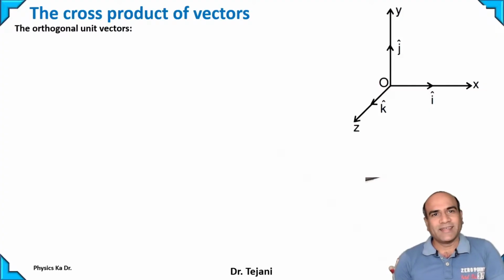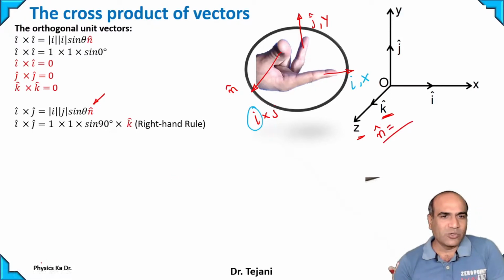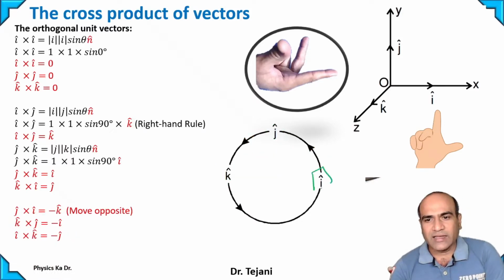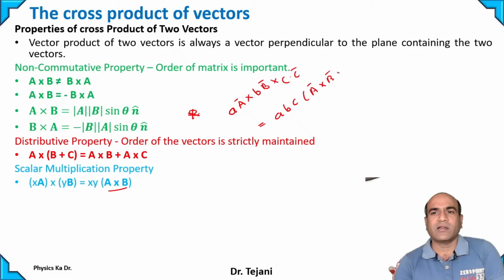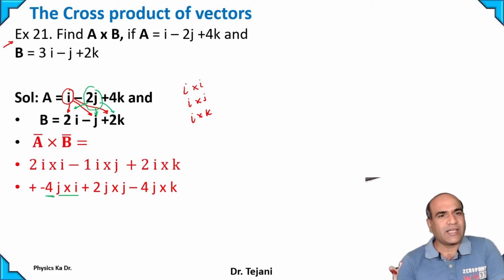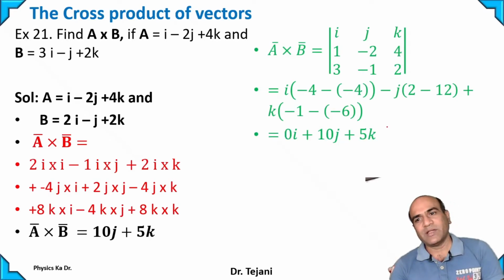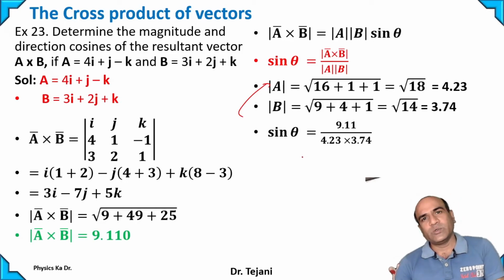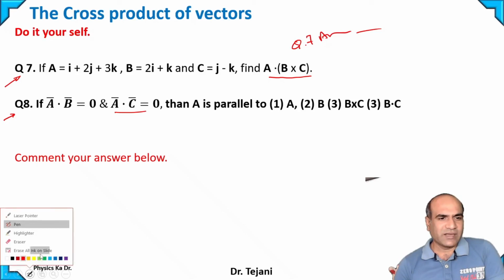06 Physics 11: Vector | The cross product of vectors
Session 06: Vector
The dot product of vectors
Right-hand Rule
The orthogonal unit vectors
Properties of Cross Product of Two Vectors
Non-Commutative Property
Distributive Property
Scalar Multiplication Property
Parallel Property
Orthogonal Property

Timestamps:-
0:00 Introduction

Making free education for all.